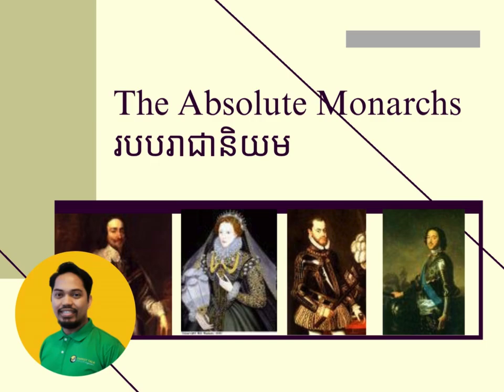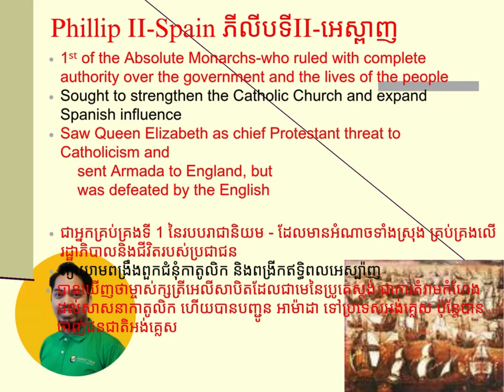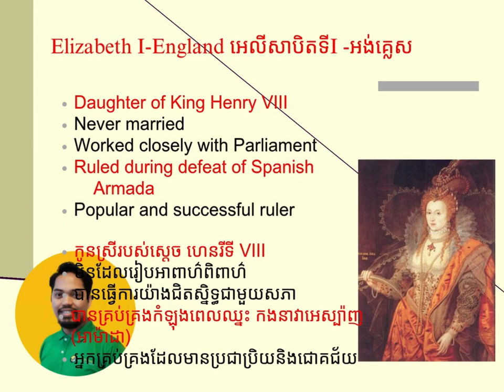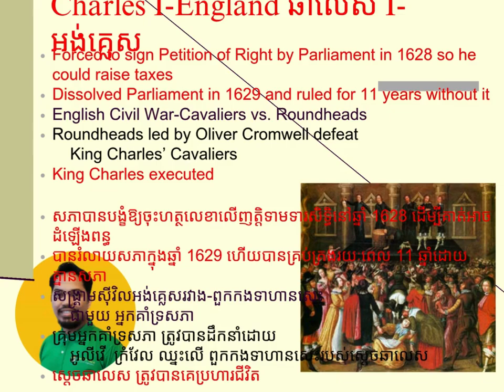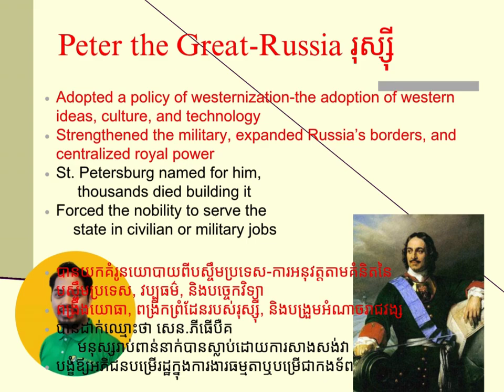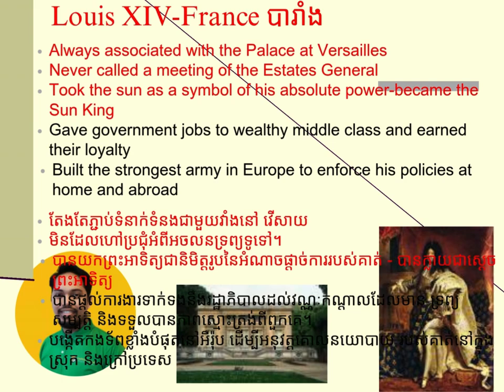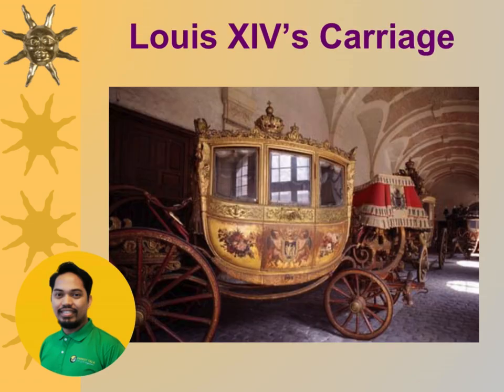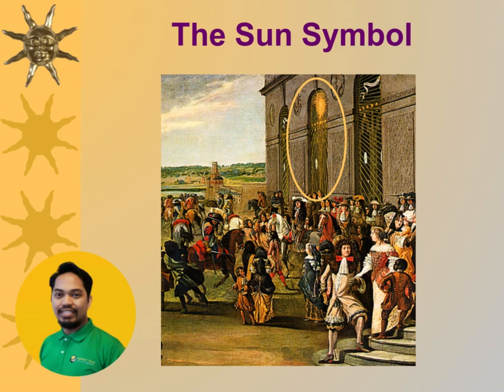Lesson 3 - The Absolute Monarchs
This property is owned by Highlands Bible College and may not be duplicated without permission.